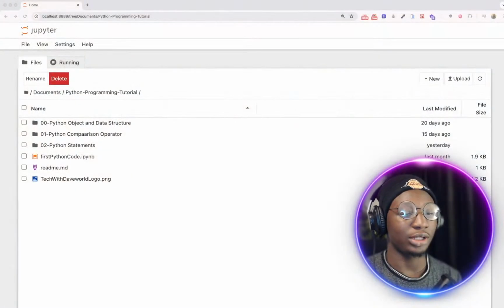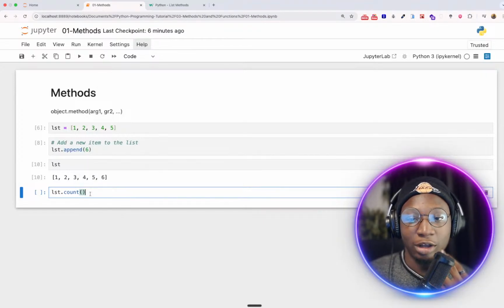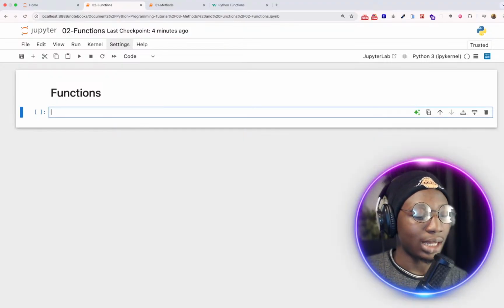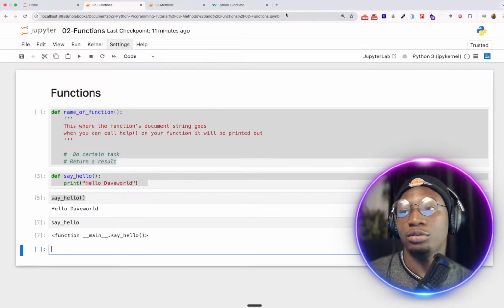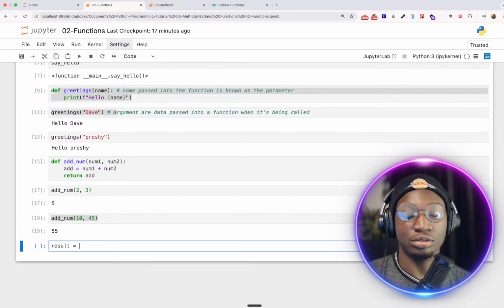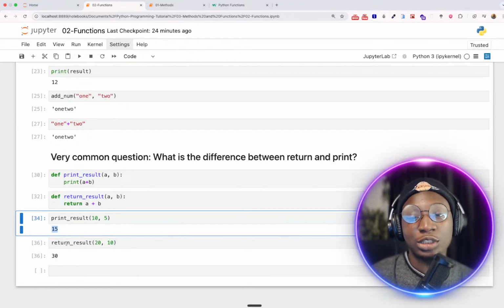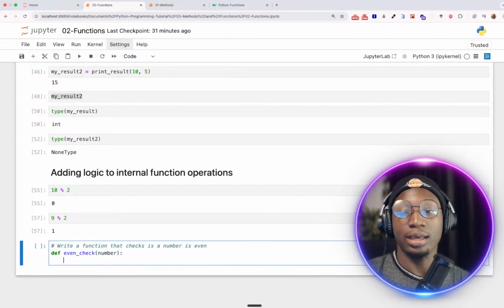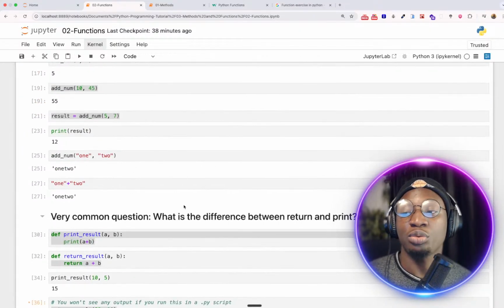🔴 Python Programming Tutorial -Methods and Functions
In this section of the course we will work with methods andfunctions  in python.